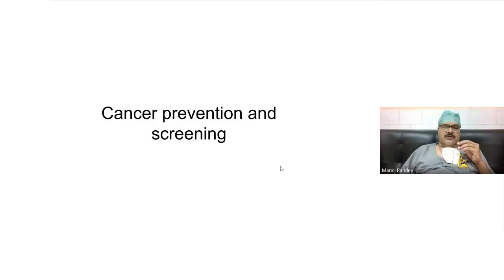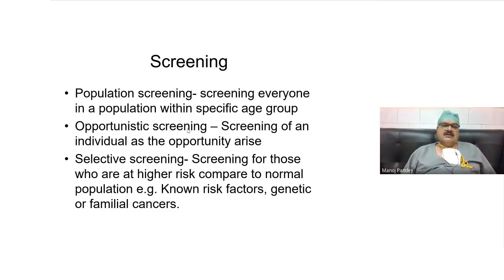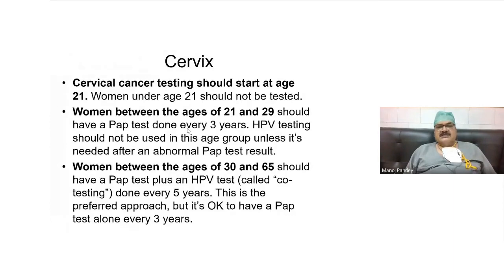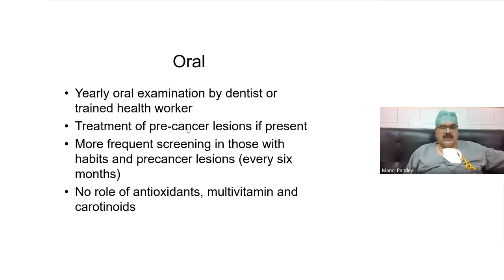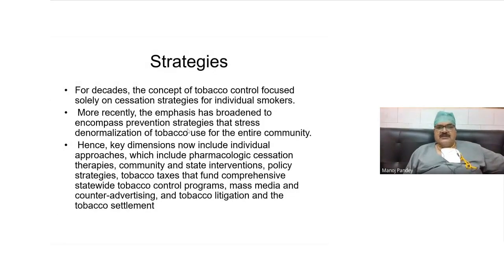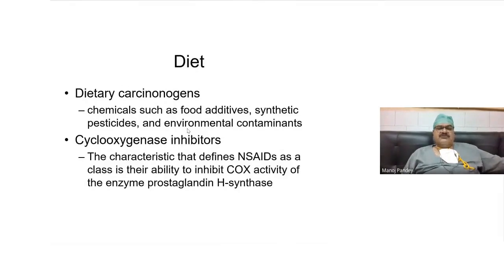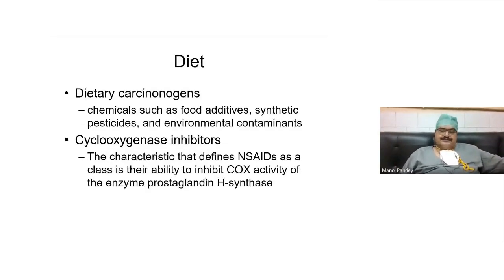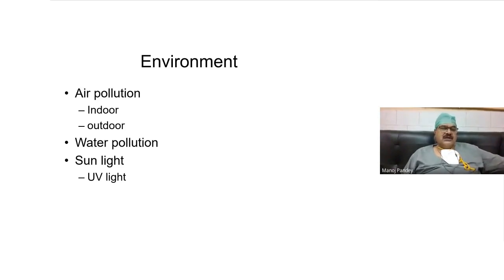Cancer Screening and Prevention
Presentation for MBBS by Prof. Manoj Pandey, Surgical Oncology, BHU
This presentation explains the screening and prevention in a very simple way as it aims for those who had no exposure to oncology